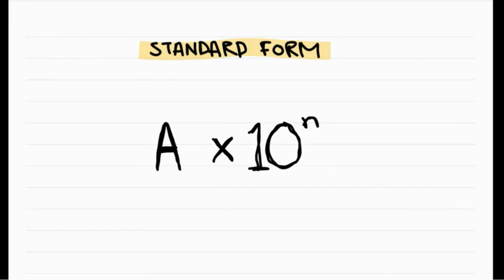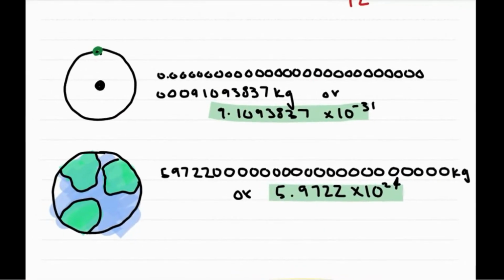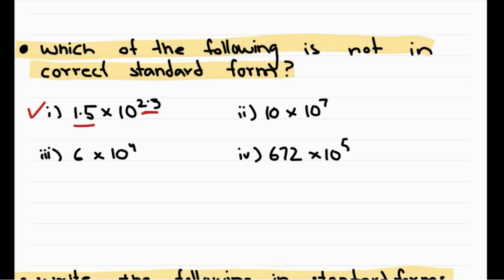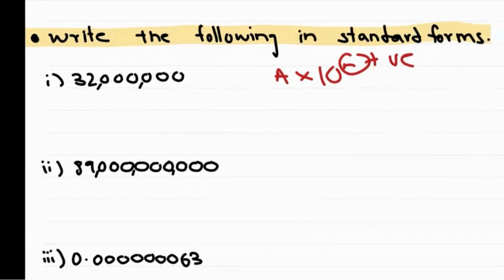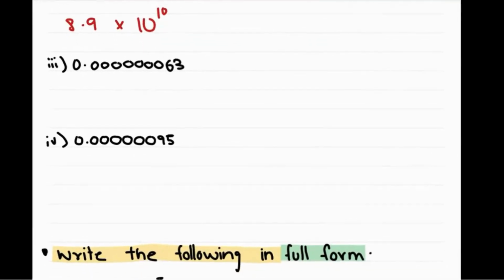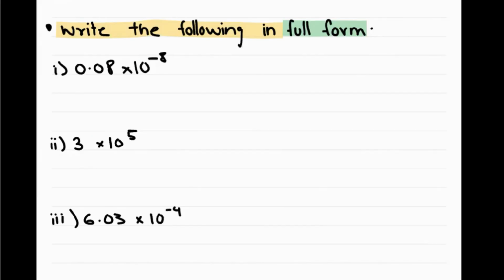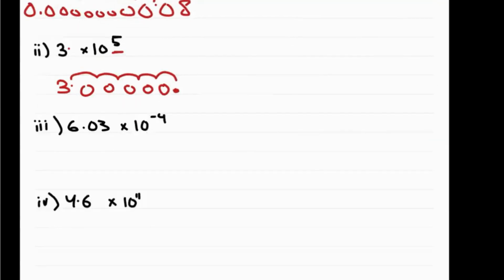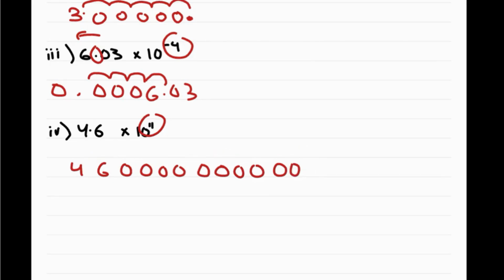All about Standard Form (IN A NUTSHELL) | Cambridge Lower Secondary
A Summary of the video:

*Standard Form* is a specialized way to write really large or really small numbers accurately.

Its general formula is *A × 10^n*

Where *A* is between 1 and 10, and *n* is an integer.

The video also includes solving questions related to standard form.